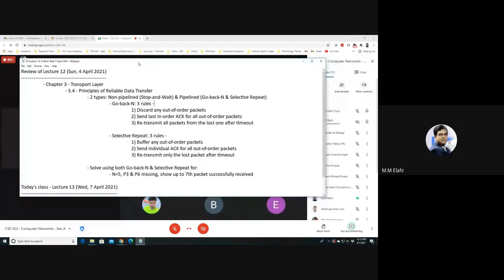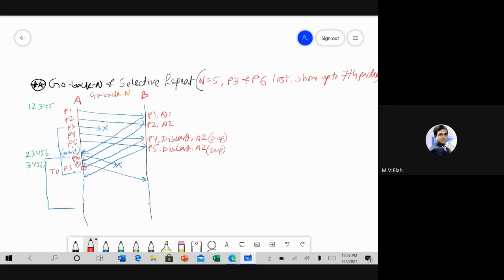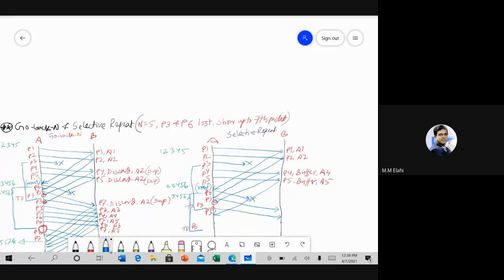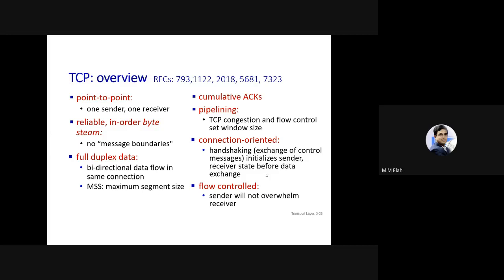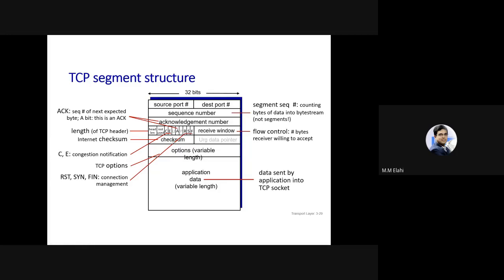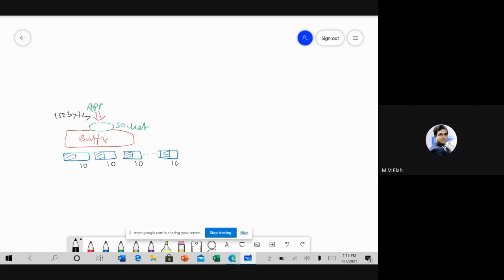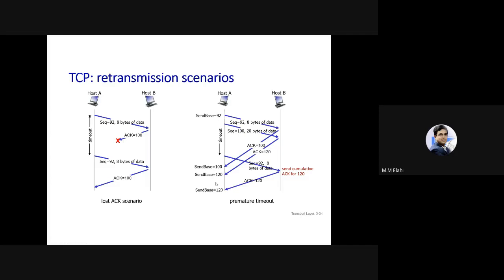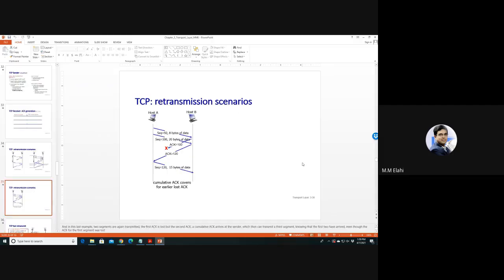Lecture 13 Chapter 3 3 5 TCP